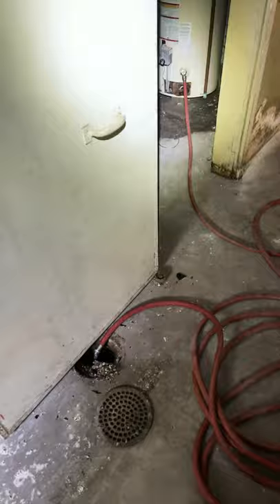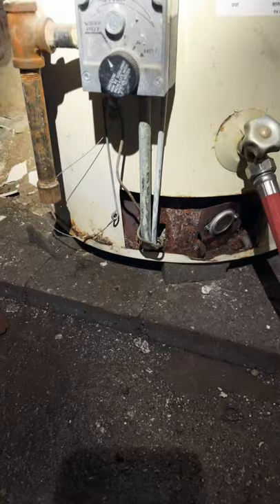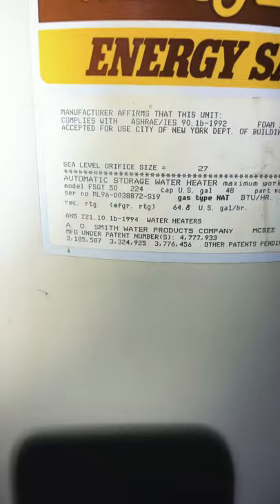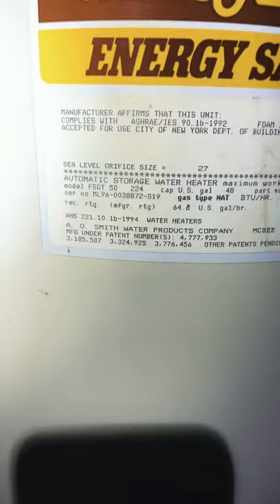She’s About To Blow 💦 ! 25 Year Old Water Heater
Depending on many factors Water Heaters might last between 7-15 years.  If you are trying to push the life of your water heater to 25 years then you could be asking for trouble.